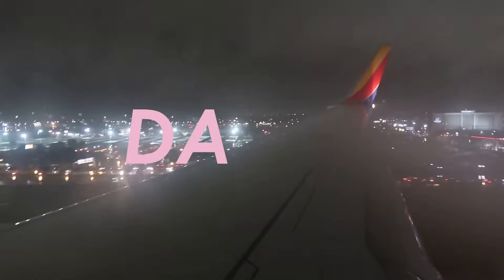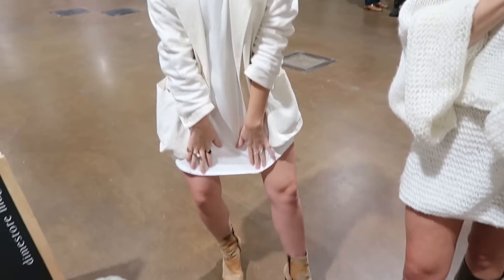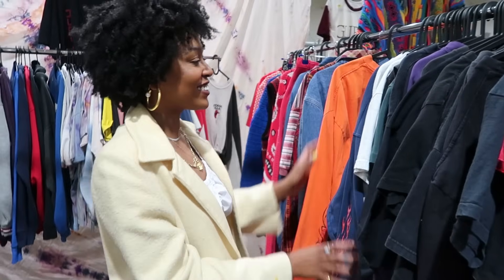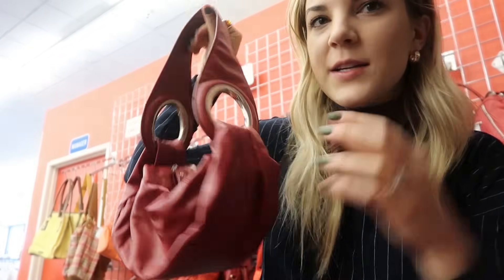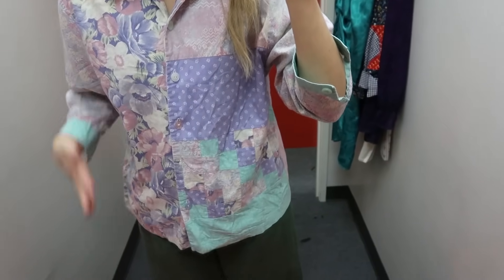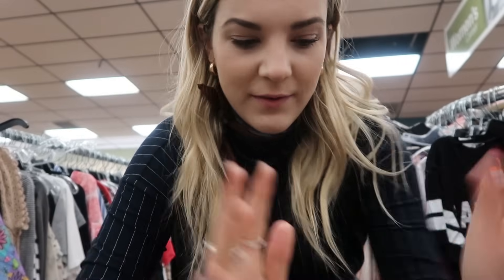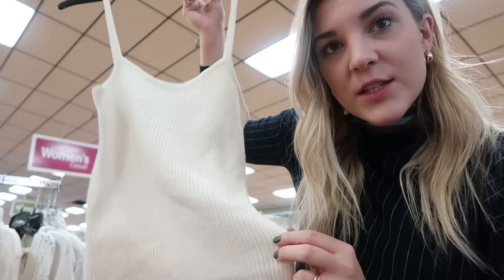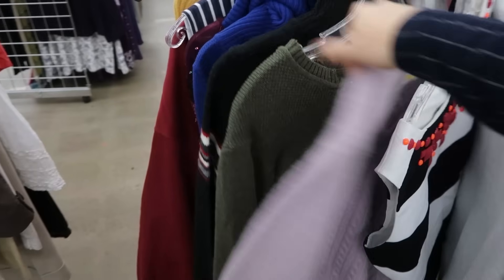48 HOURS THRIFTING IN DALLAS || FLEA STYLE MARKET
I packed my bags for 48 hours of vintage and thrift shopping in Dallas. Time to see if the second-hand shopping really is bigger and better in Texas.

First stop, we’ll be heading to the Flea Style 10th Anniversary Fall Market to ring in 10 years of Flea Style in Dallas. Flea Style is a locally owned shop that specializes in vintage, hand-made, and one of a kind items, and is always a must-stop when I’m in town. There will be over 150 vendors at the market, so we’ll be doing lots of vintage shopping and meeting so many new friends!

Then, we're hitting up 4 Dallas thrift stores for a full day of thrift shopping!

DALLAS THRIFT STOPS //

Stop 1 // Thrift City, Richardson, TX - 1750 E Belt Line Rd #300, Richardson, TX 75081
Stop 2 // Goodwill, Garland, TX - 3106 N Shiloh Rd, Garland, TX 75044
Stop 3 // Salvation Army, Garland, TX - 1418 W Buckingham Rd, Garland, TX 75040
Stop 4 // Goodwill, Plano, TX - 6104 Alma Dr, Plano, TX 75023

FLEA STYLE VENDORS //

Aarica Nichole Vintage Etsy -//
Aarica Nichole Vintage Instagram //